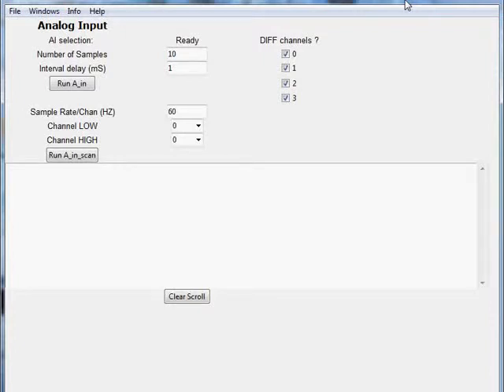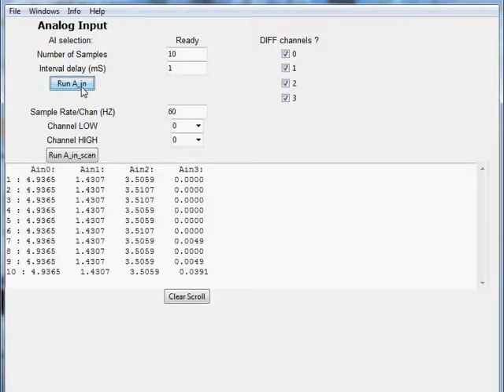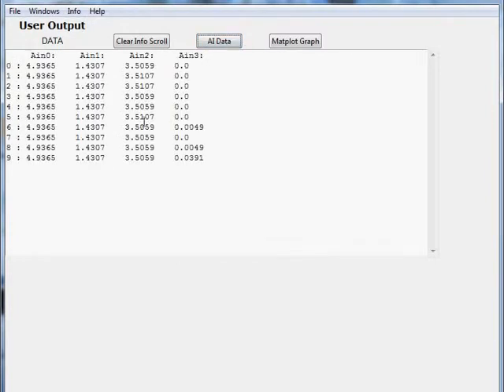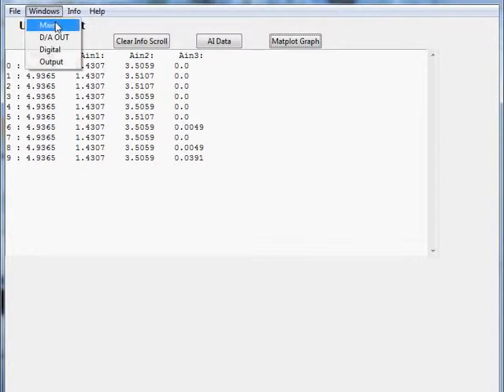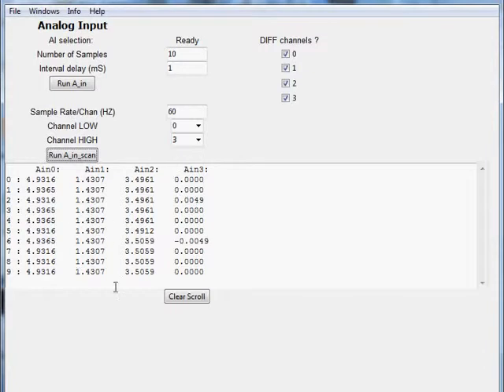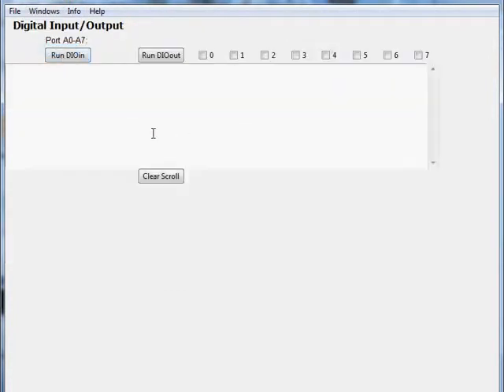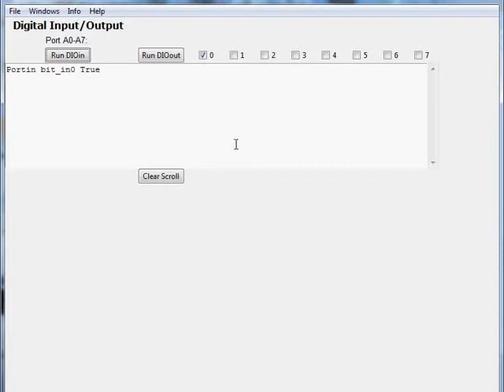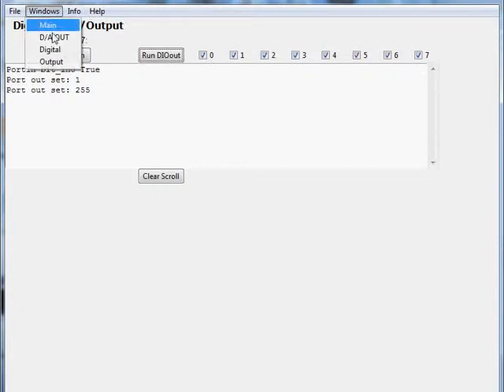MCC PMD-1208 Python tkinter interface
Python3 tkinter MCC PMD-1208 Application example.
Free exe app review to test :
Purchase the tutorial to see and modify the python code to your specific desires.